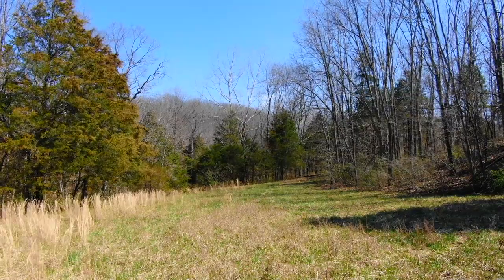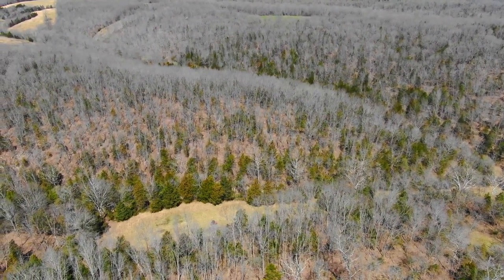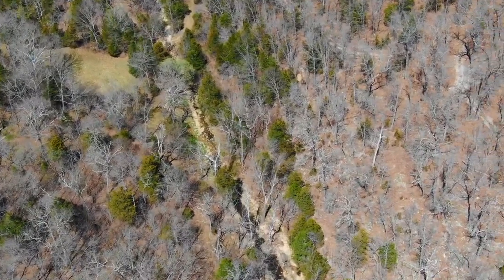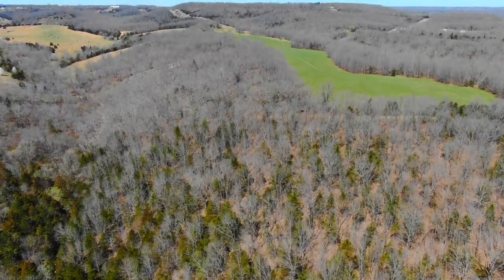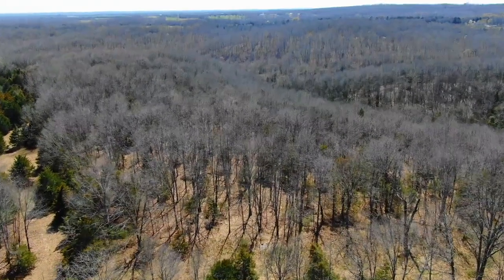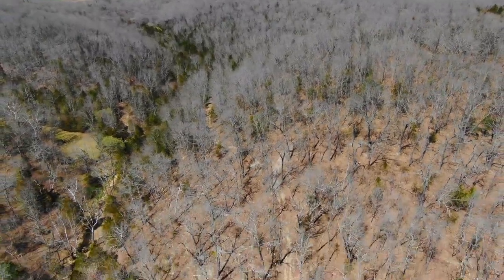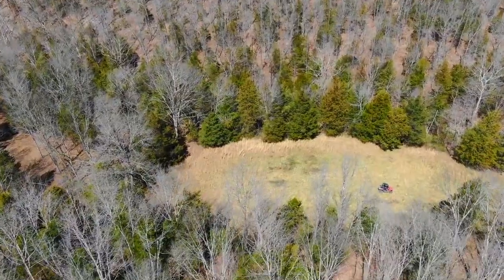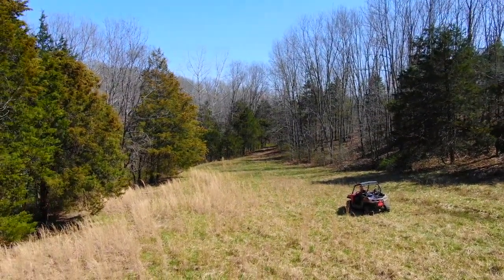40+ acres with OWNER FINANCING in the Ozarks - Creeks, timber, deer and turkey! ID#JJ02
Thanks!